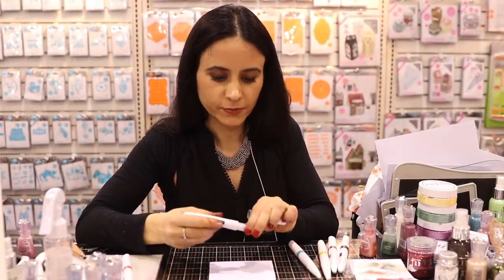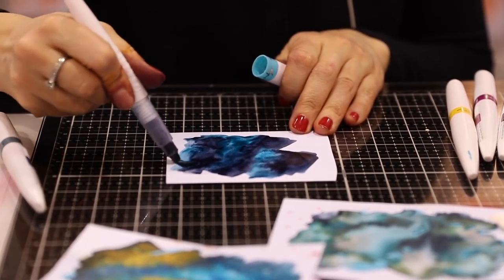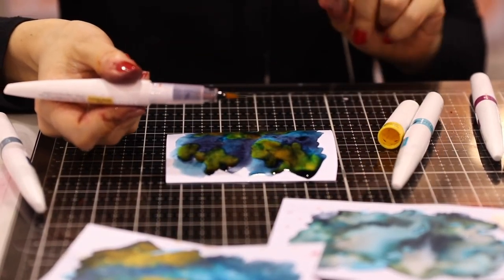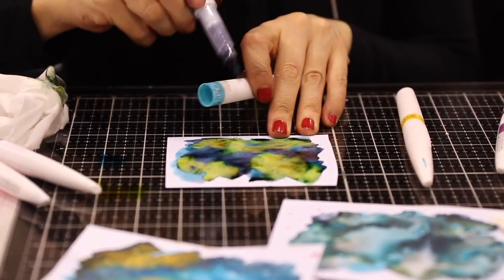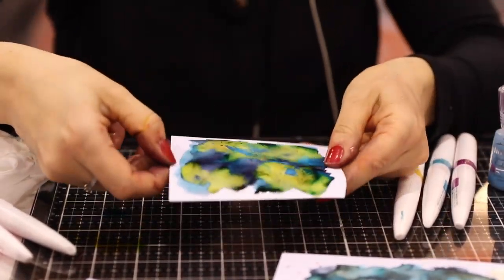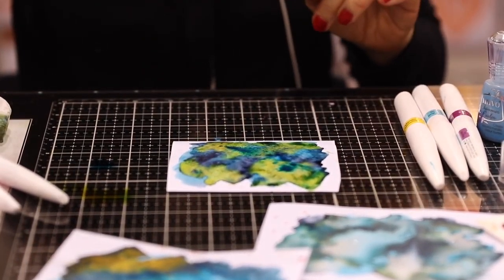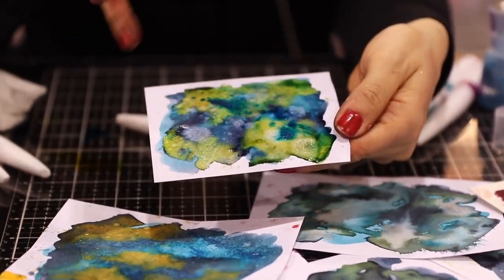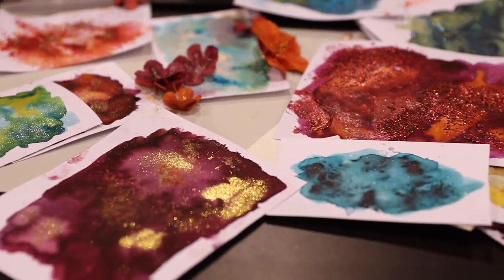Creativation 2018: Paula Pascal - How to make Galaxy Backgrounds New Tonic Studios & Nuvo Products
Join Paula as she demonstrates new Tonic and Nuvo Products from creativation 2018, she has lots of samples on how to make galaxy backgrounds.

 nuvo drops create mousse